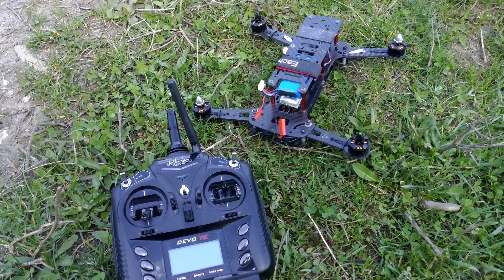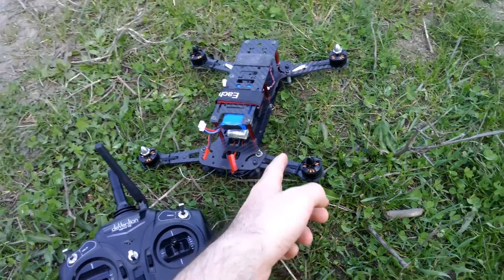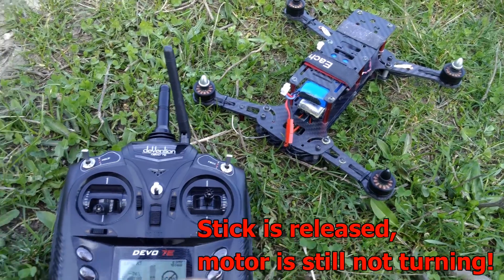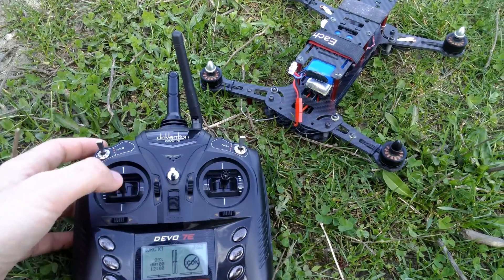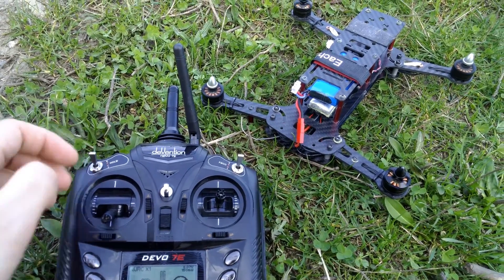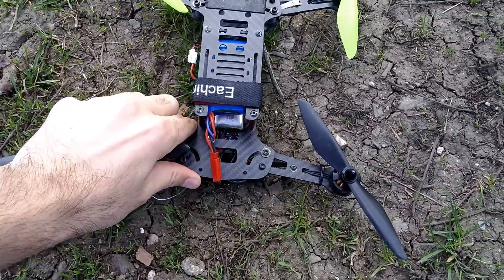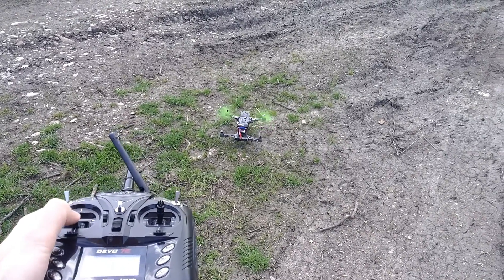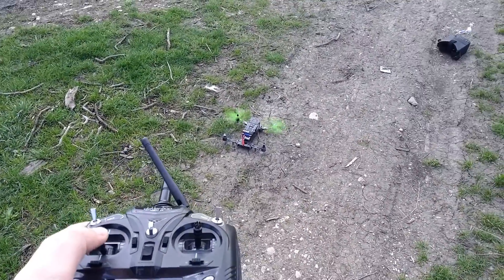Weather Affects Drone Performance (Throttle & Yaw Delay)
-JJRC X1 in a carbon fiber frame
-Devo 7E (Deviation firmware)